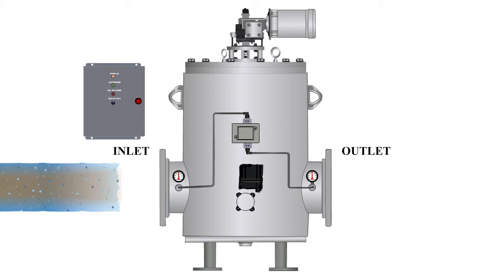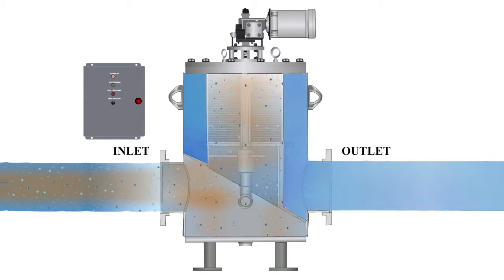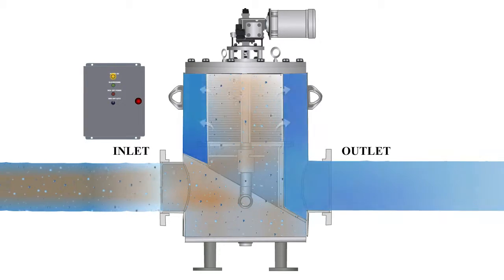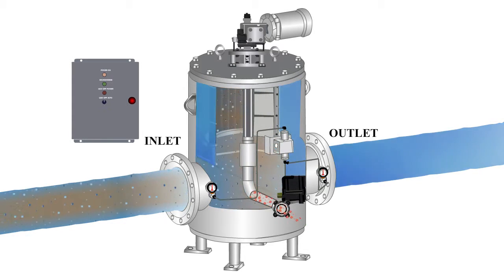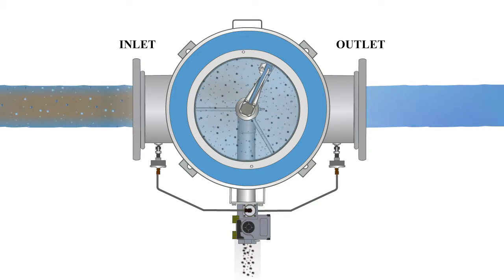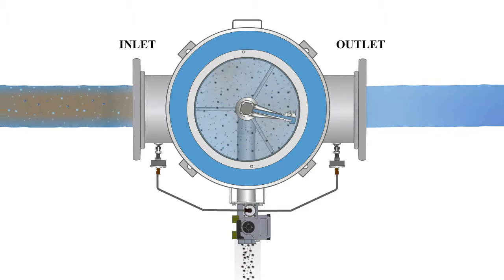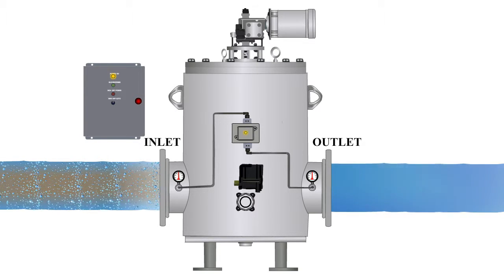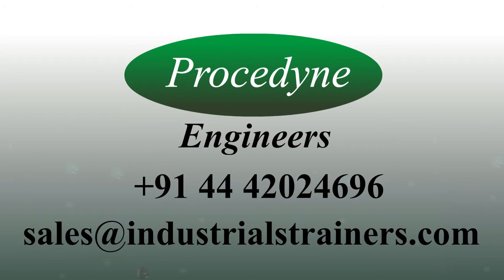Procedyne engineer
About Procedyne
Procedyne Engineers, synonymous with strainers, an integral component of any process system. Strainer filters are an economical insurance policy protecting valuable pieces of equipments like pumps, heat exchangers and flow meters from potentially damaging particles. Y type strainers, Basket Strainers, Duplex Strainers, Automatic Strainers and Suction Diffusers. Sizes range from ¼" – 24". All types are available. However, thanks to the engineering capabilities of Procedyne Engineers the size range and strainer configurations are almost endless. Body materials include Cast Iron, Cast Steel, Stainless Steel, Alloy 20, GRP/FRP and Bronze. Exotic material such as Monel, Hastelloy, Super Duplex Stainless and Titanium or special coating is also available for thosechallenging applications. Pressure classes start at ANSI 125# and go up to ANSI 2500# in threaded, flanged or socket weld end connections, higher pressure classes and other end connections are also available.
Procedyne strainers are used extensively throughout the steel, chemical, power, oil, paper and wastewater treatment industries. Procedyne boasts of over 50000 installation of strainers. These numerous installations stand testimony to the performance of our strainers and acceptance on all types of straining applications.